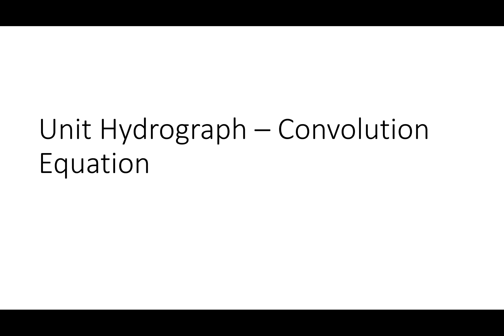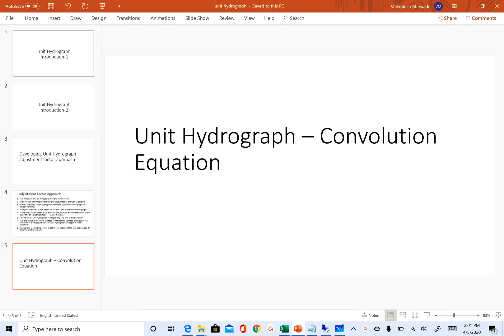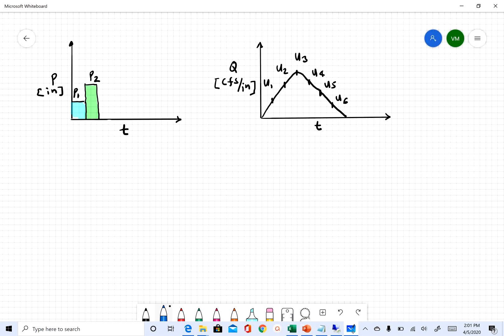Unit Hydrograph Derivation/Application using Convolution Method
This video describes how the linear system properties of additivity and proportionality can be used to derive the discrete form of convolution equation using a hypothetical excess rainfall hyetograph and unit hydrograph.